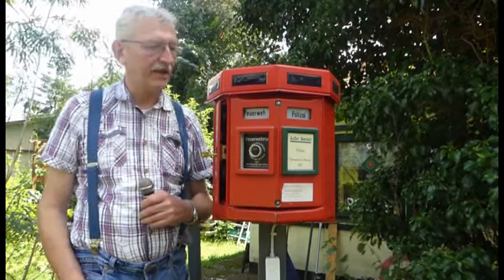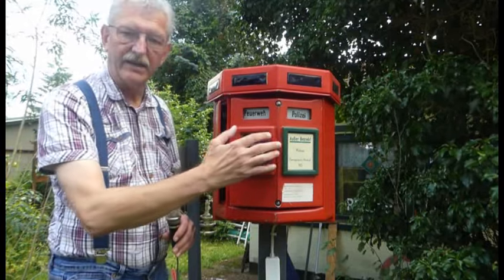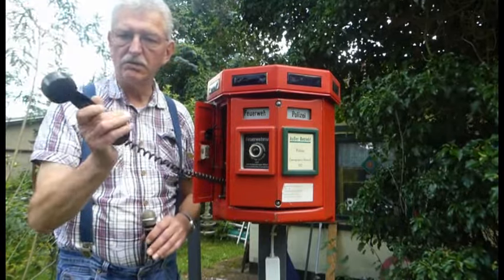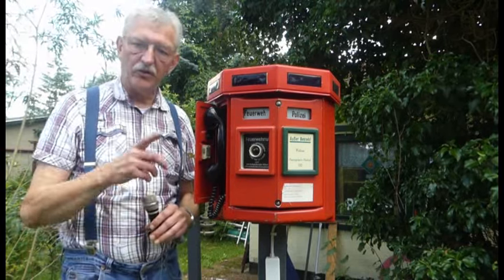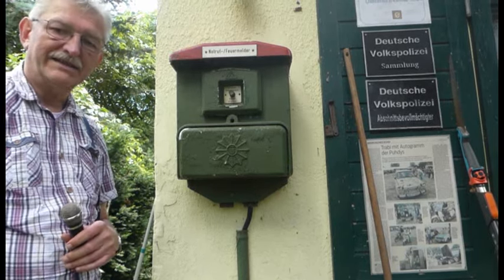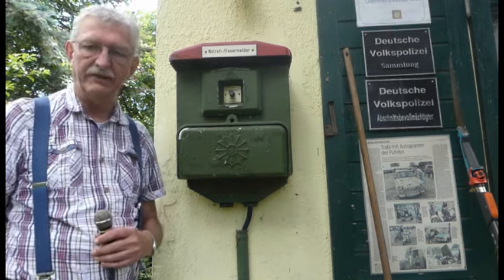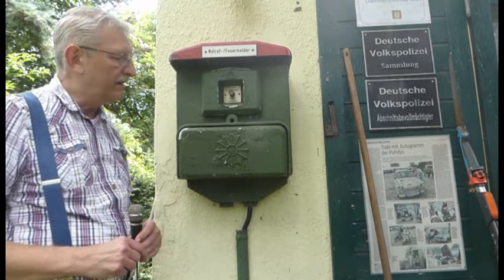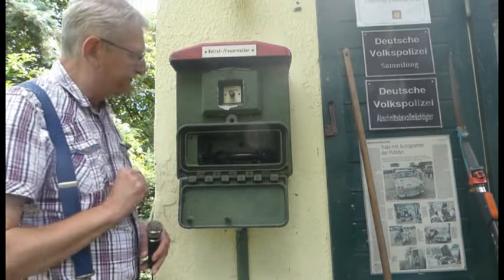DDR Notruftechnik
In dem heutigen Film, möchten wir Euch drei Geräte aus unserer Sammlung zum Thema DDR Notruftechnik vorstellen.